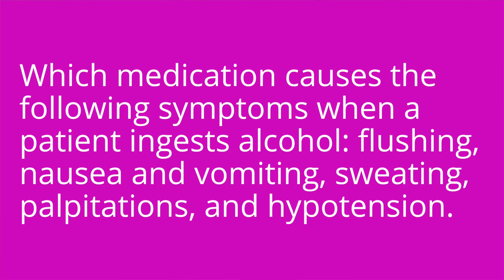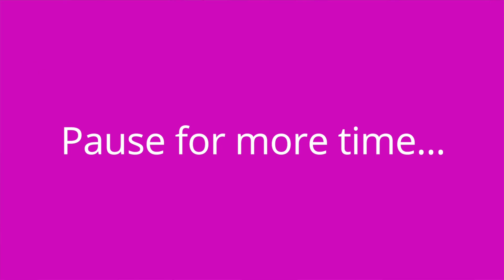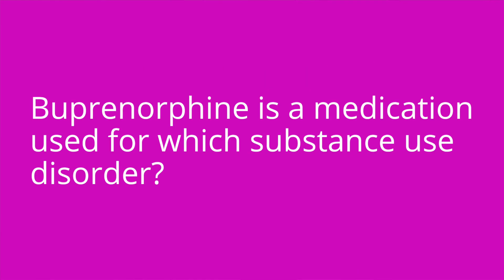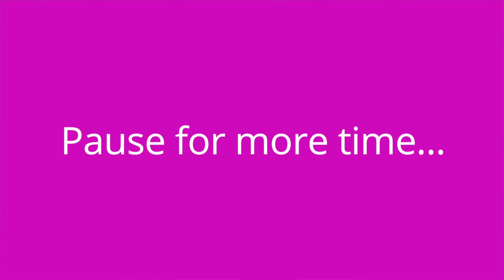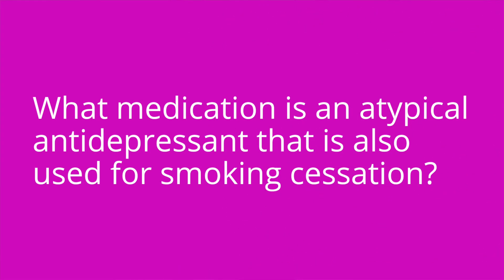Medications for Substance Use Disorders: Therapies - Psychiatric Mental Health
Cathy covers medications used for substance use disorders, including alcohol use disorder (disulfiram, naltrexone, acamprosate) and opioid use disorder (buprenorphine, methadone). She also discusses medications that support smoking cessation (varenicline, buproprion). At the end of the video, Cathy provides a quiz to test your knowledge of some of the key points she covered in the video.

Cathy Parkes BSN, RN, CWCN, PHN covers Psychiatric Therapies: Medications for Substance Use Disorders. The Psychiatric Mental Health Therapies video tutorial series is intended to help RN and PN nursing students study for your nursing school exams, including the ATI, HESI and NCLEX.

00:00 What to expect - Medications for Substance Use Disorders
00:40 Medications for Alcohol Use Disorder
2:00 Medications for Opioid Use Disorder
2:54 Medications for Smoking Cessation
4:29 Quiz Time!